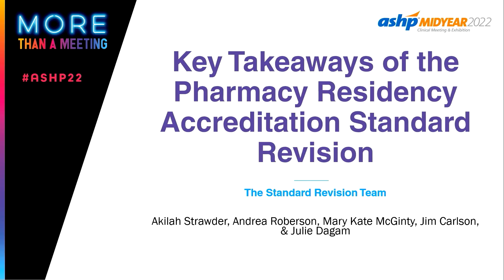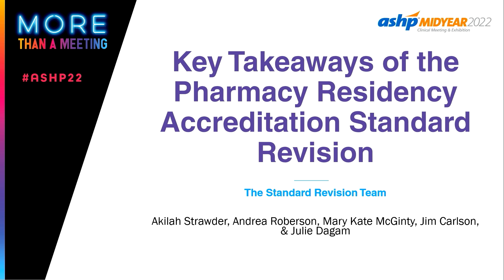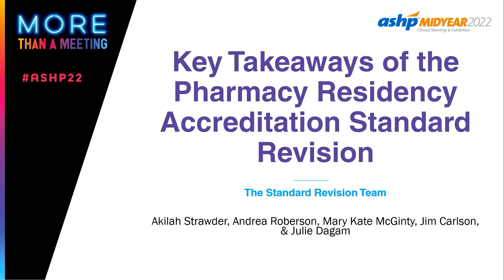Key Takeaways of the Accreditation Standard Revision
Learn how the revisions to the Accreditation Standard will impact your residency program. ASHP Accreditation Services Office lead surveyors address changes to the Standard, discuss resources to keep you up-to-date, explain the dates of implementation, and much more!